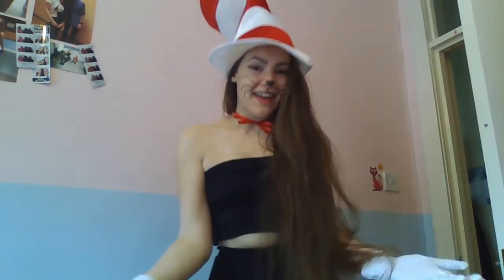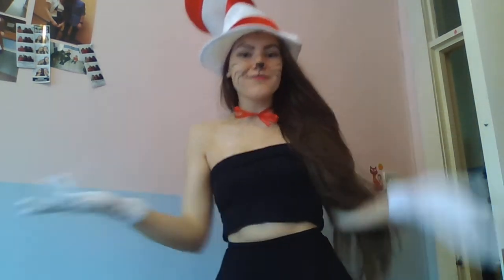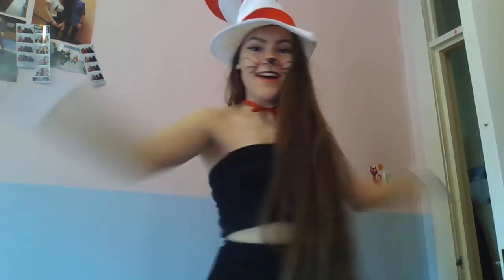DIY HALLOWEEN COSTUME IDEAS // Nikola Brielle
Hey Guys!!
I hope u enjoyed this video as much as i did filming it XD

No music in the background is mine and I don't claim it as my own.

MUCH LOVE!